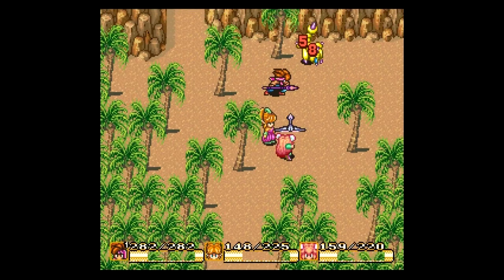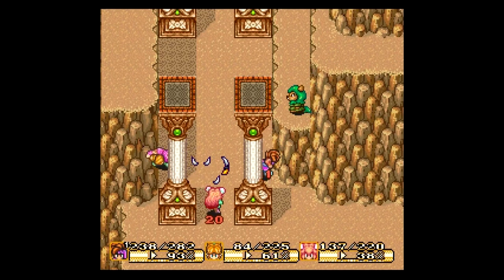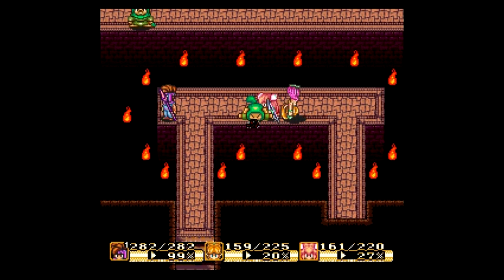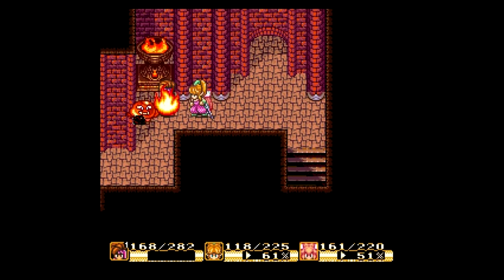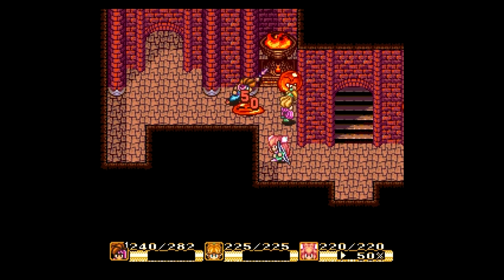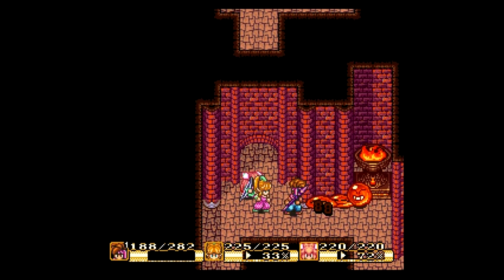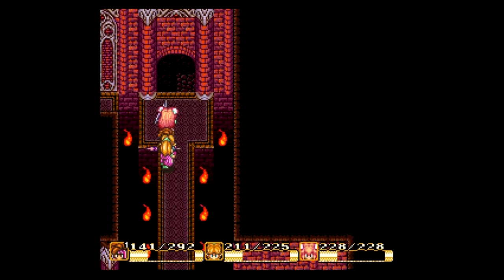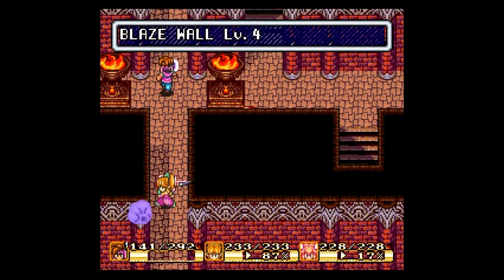Let's Play Secret of Mana Part 27 - Not Much of a Labyrinth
In this part, we head through the Fire Temple, surprisingly.  Along the way, we find a ton of new enemies, and by new enemies, I mean reskins of old enemies.  Guess which ones they brought back?  All the ones that troll me, you got it.  So, watch as I cut out certain fights, skip other fights altogether, and solve the Fire Temple.